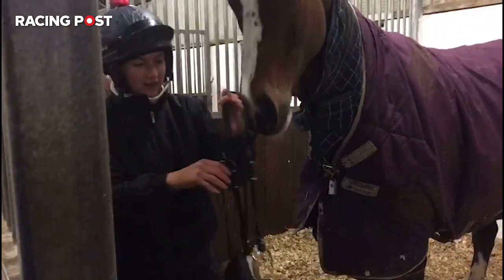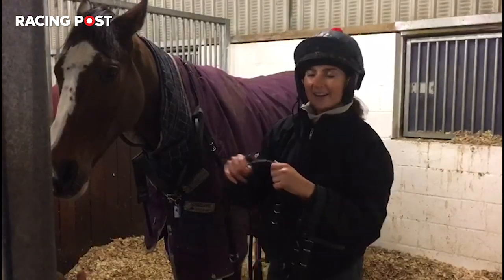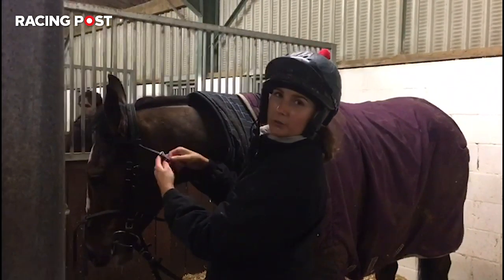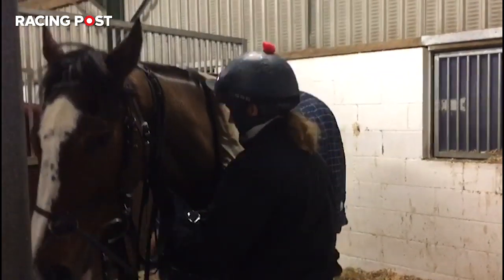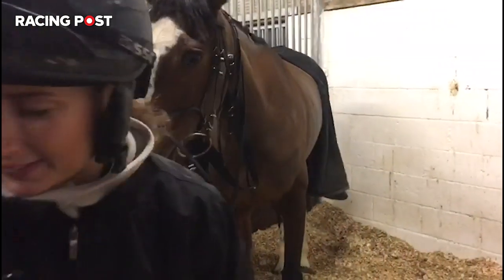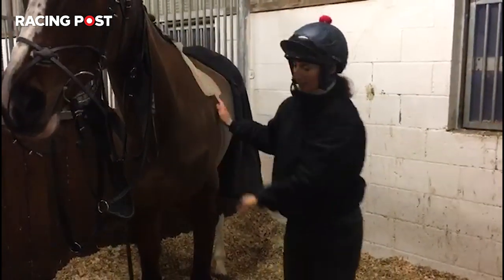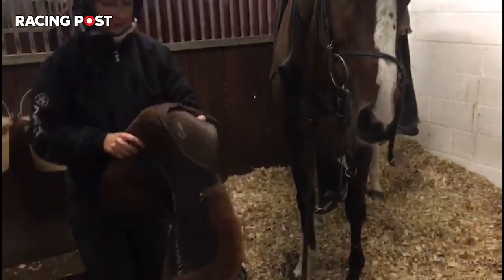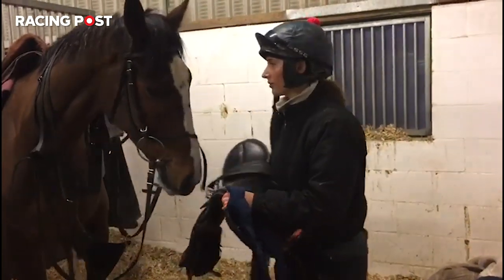How to tack up a racehorse